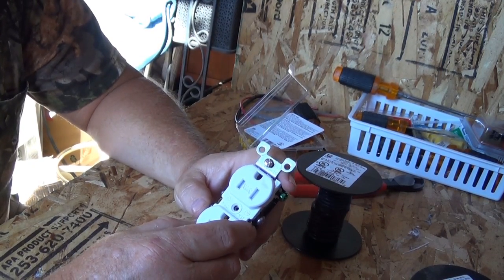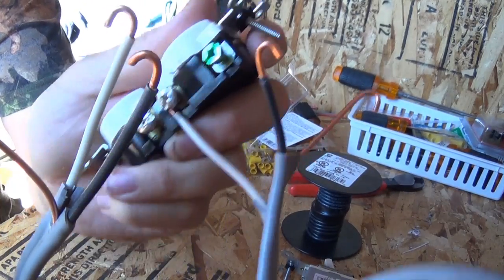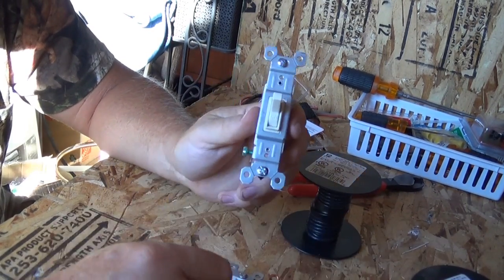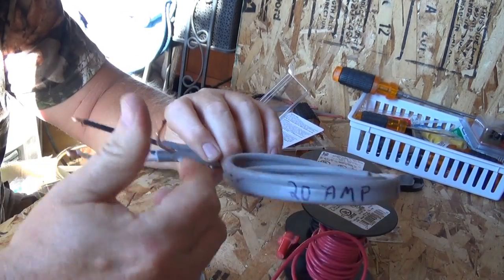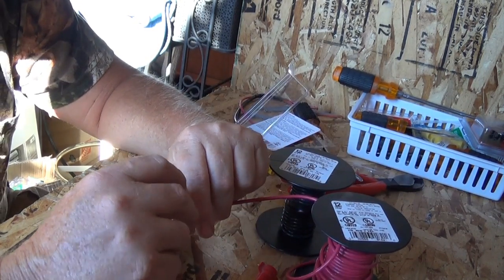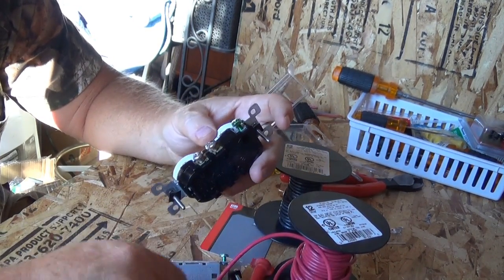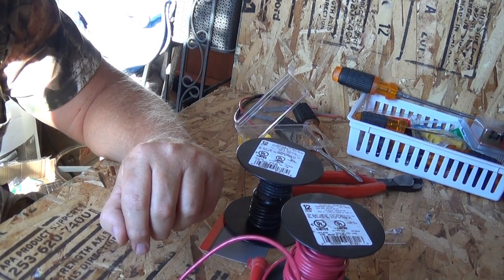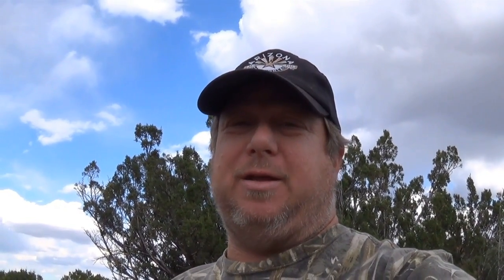Wiring Outlets, Switches, Lamp, Light Socket for 12v and 120v – DIY Off Grid and On Grid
In this video I look at wiring a standard outlet and switch that is used for 120v on grid systems to my 12v solar off grid system. I wired my shed and part of my barn with 12v wiring and used these standard 120v 15amp outlets, switches, lamp and ceiling light sockets to 12v to power a 7w 12v led light bulb.
The sockets are an E26 base which means it hold a standard base type of light bulb. I have some 7w 12 led light bulbs with that E26 base so lets wire those 120v electrical stuff up with just 12v.
The greatest thing is every where I looked the 12v lights, lamps, sockets, switches, etc all cost more money than these 1 dollar light switch and 1 dollar outlet from the hardware store.

7W 12v led bulb
15a toggle switch
15a outlet
Ceiling receptacle lamp holder